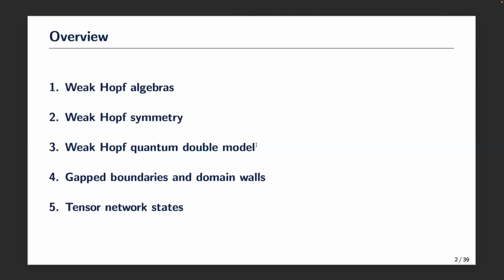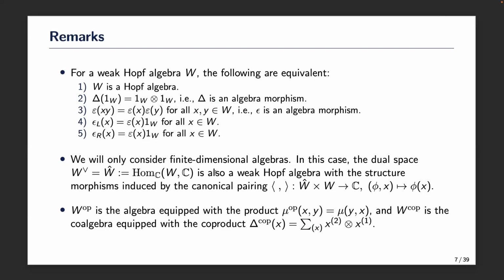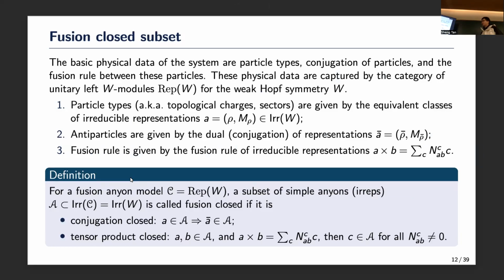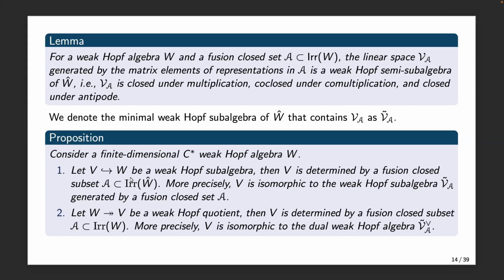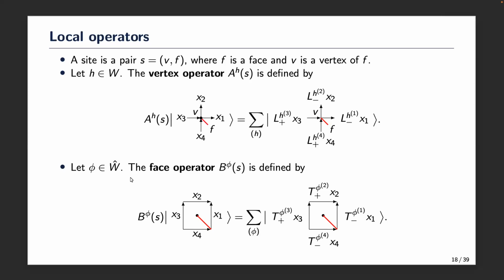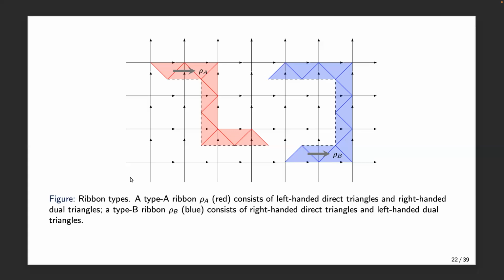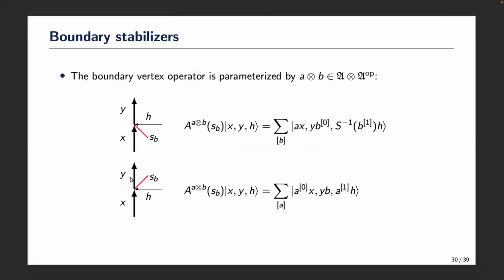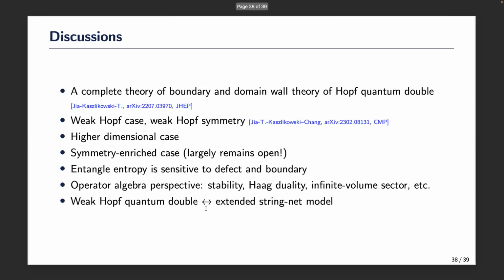Sheng Tan - On weak Hopf symmetry and weak Hopf quantum double model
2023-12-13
Speaker: Sheng Tan (BIMSA)

Title
On weak Hopf symmetry and weak Hopf quantum double model

Abstract
Symmetry is a central concept for classical and quantum field theory, usually, symmetry is described by a finite group or Lie group. In this talk, we introduce the weak Hopf algebra extension of symmetry, which arises naturally in anyonic quantum systems; and we establish the weak Hopf symmetry breaking theory based on the fusion closed set of anyons. As a concrete example, we implement a thorough investigation of the quantum double model based on a given weak Hopf algebra and show that the vacuum sector of the model has weak Hopf symmetry. The gapped boundary and domain wall theories are also established, and the microscopic lattice constructions of the gapped boundary and domain wall are discussed. We also introduce the weak Hopf tensor network states, via which we solve the weak Hopf quantum double lattice models on closed and open surfaces. This is a joint work with Z. Jia, D. Kaszlikowski and L. Chang.

References
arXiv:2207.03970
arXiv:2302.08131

Speaker Introduction
Sheng Tan obtained his PhD from Purdue University in 2023. He is currently a postdoc at Yanqi Lake Beijing Institute of Mathematical Sciences and Applications. His research interest is mainly in topological/algebraic quantum field theories.